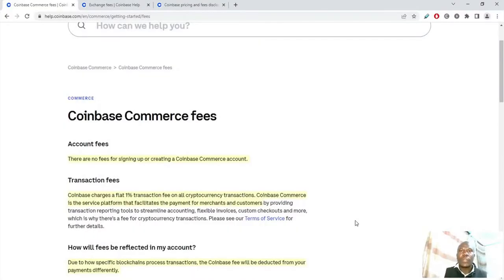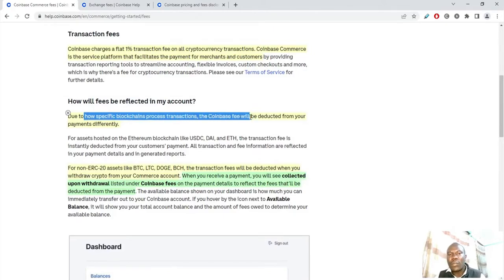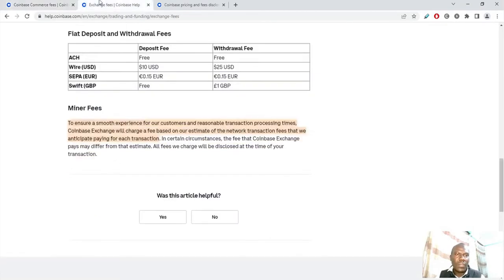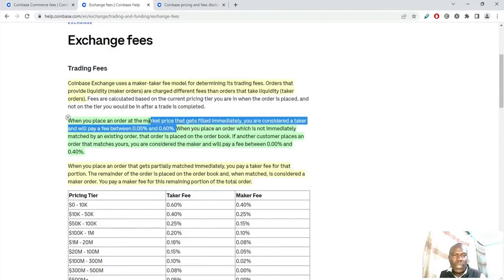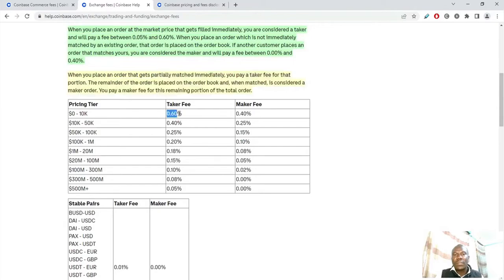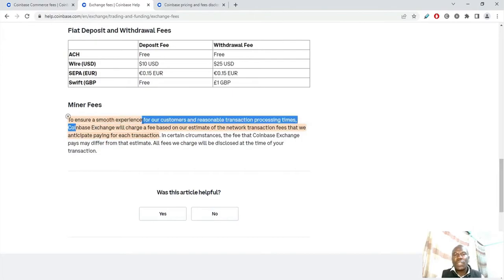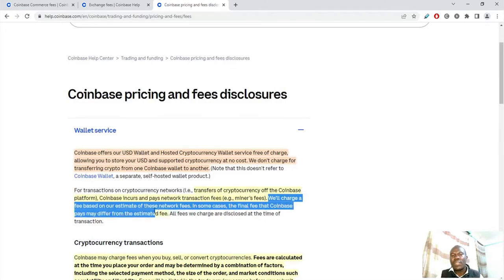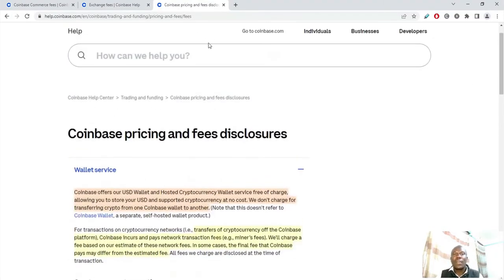Coinbase Fees Explained [Pay Less Fees On Coinbase]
💰 Sign Up for your Coinbase account if you haven't

As a popular cryptocurrency exchange, Coinbase charges fees for each transaction. These fees can be high, and sometimes even exceed the value of the currency being traded. There are ways to avoid these fees, however. For example, some exchanges allow users to trade directly with each other, without going through Coinbase. Additionally, users can also stop paying Coinbase fees by transferring their currency to a different exchange.

💰 BINANCE: Best Exchange for Trading Cryptocurrency

🔒 LEDGER WALLET: Best Crypto Wallet To Keep Your Crypto Safe Offline

You should never take any of this information as guidance for buying or selling any type of investment, equity, or cryptocurrency. Nothing herein shall be construed to be financial, legal, or tax advice. Purchasing cryptocurrencies or stocks poses a considerable risk of loss. I will not be held responsible for any losses or gains.